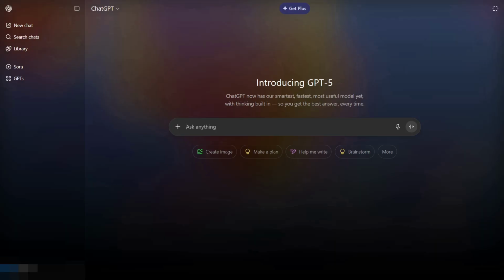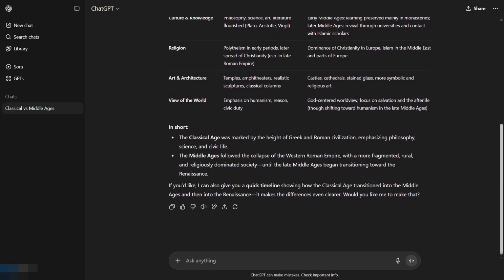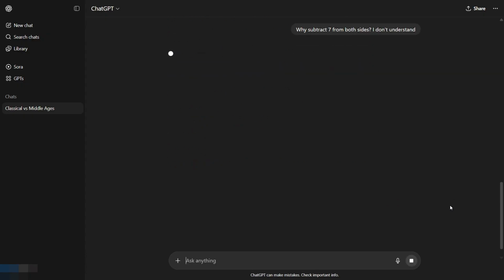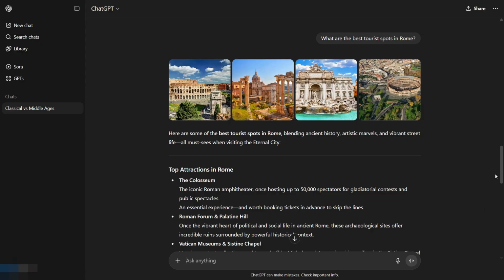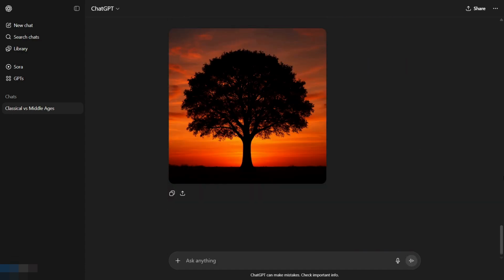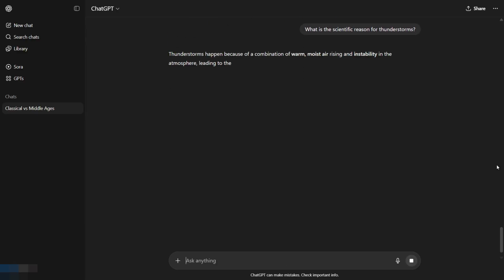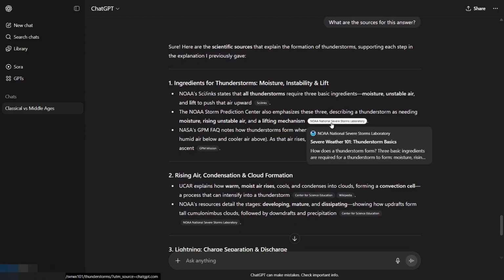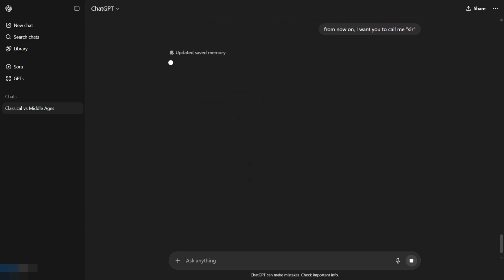AI Tutorial for Beginners | How to Use AI | Learn AI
In this AI tutorial for beginners, you will learn how to use AI, all the basics, and all the essentials. This is a tutorial on how to use AI for beginners. It will help you to learn how to use AI for the first time. This video is intended for the people who have very little experience with using AI, or no experience at all. If you are just beginning with AI or ChatGPT, or if you are interested in getting started with ChatGPT and AI, this is a great video to learn the AI basics. By watching this tutorial, you'll be able to learn how to use AI and its basic and fundamental functions. This video is a beginner's guide to AI and ChatGPT. Learn how to use AI and ChatGPT, even if you are beginner, in this tutorial.

This is a great video for getting started with AI. It's a tutorial for beginners and people who want to learn AI.

In this video tutorial, I'll cover the basic and fundamental functions of ChatGPT and AI chatbots, that can be used to help people in their organization, studies, workflow. You'll learn how to use ChatGPT to gather information, solve mathematical problems, search, create and edit images, analyze documents and papers, and check and verify information and sources. Start here if you want to learn how to use ChatGPT for the first time and if you're a beginner with AI or with ChatGPT. Moreover, due to the similarities of functions between many AI chatbots and models, by watching this tutorial, you'll learn how to use Anthropic's Claude, Aravind Srinivas' Perplexity, DeepSeek's DeepSeek, Google's Gemini, OpenAI's ChatGPT, Microsoft's Copilot, xAI's Grok, among many other AI chatbot models. For this reason, this is a great tutorial to learn how to use any AI of your preference, and not only ChatGPT.

00:00 How to Access and Use AI for the First Time
00:21 How to Ask for Information to AI
00:37 How to Solve Mathematical Problems Using AI
00:51 How to Ask Deeper Explanations to Specific Solutions Provided by AI
01:09 How to Use AI for Search
01:21 How to Make Images and Pictures with AI
01:36 How to Analyze Documents with AI
01:46 How to Check and Verify Information Provided by AI, and How to Check the Sources
02:20 How to Give Custom Instructions to AI
02:39 Warnings and Caution on the Careful Use of AI , Check and Verify Information and Sources, Consult Human Professionals

Remember: AI is a very useful tool. However, always remember that AI can also make mistakes. For important advice, always consult with human professionals, such as doctors, lawyers, psychologists, and so on.